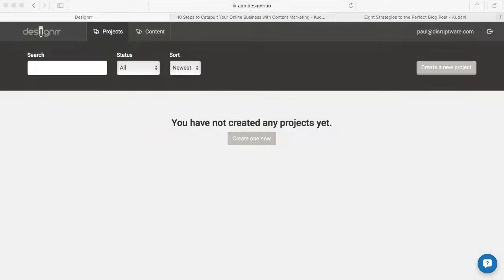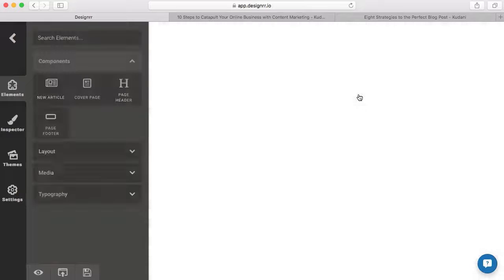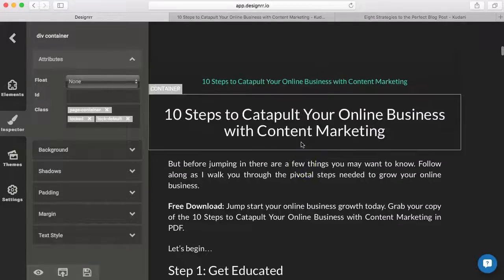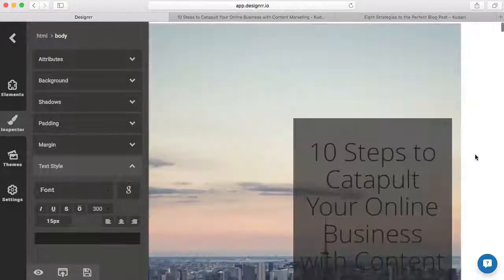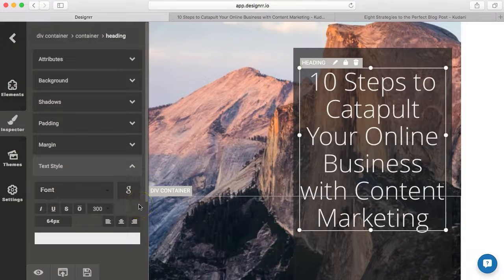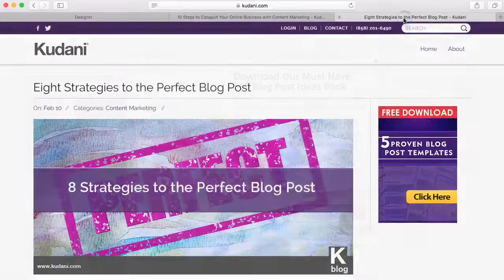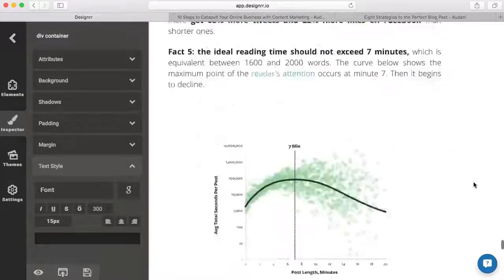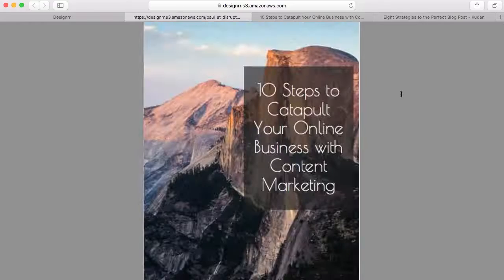Designrr... How To Create an eBook Using Designrr Full Demo and Walk Through